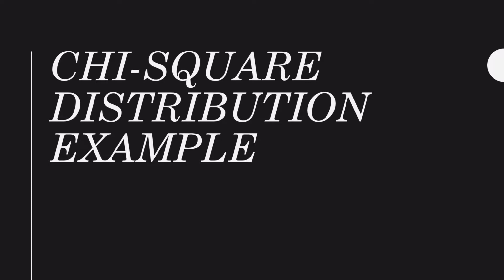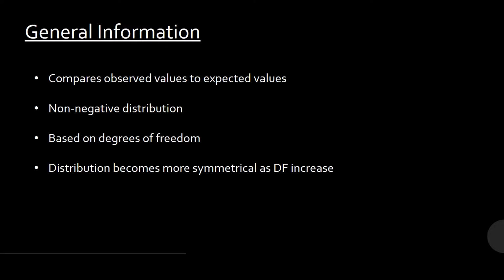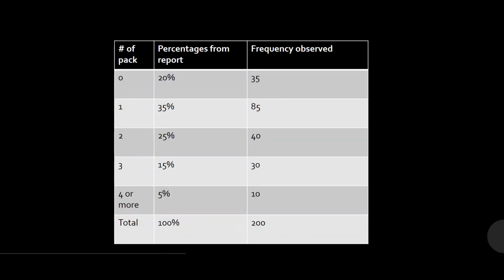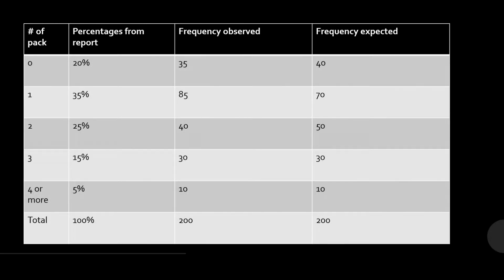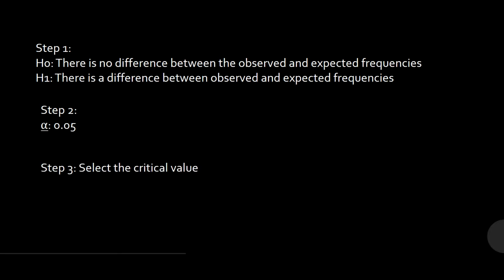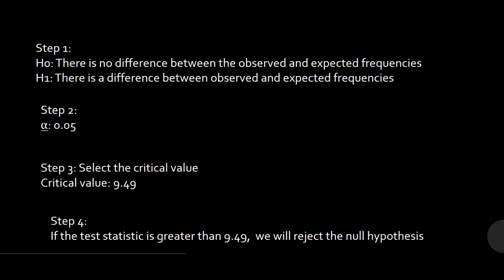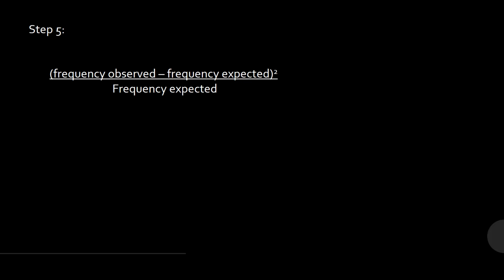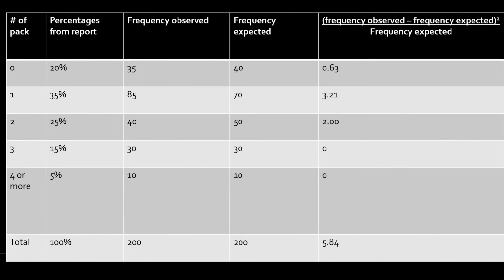chi square distribution